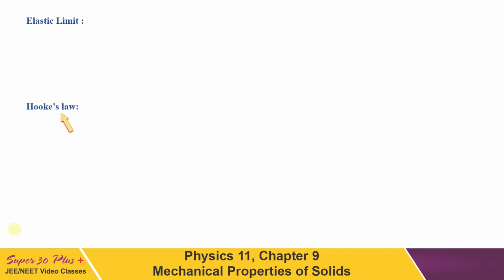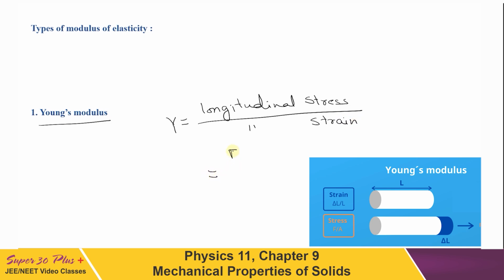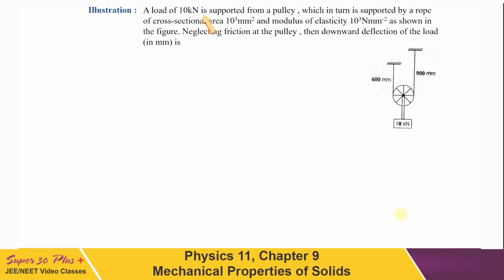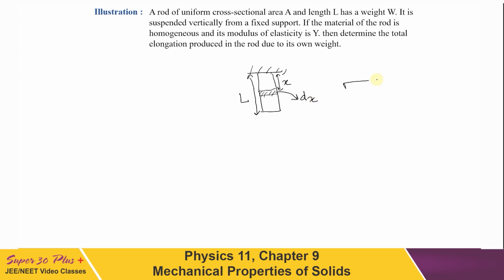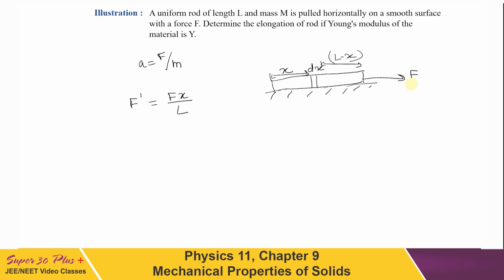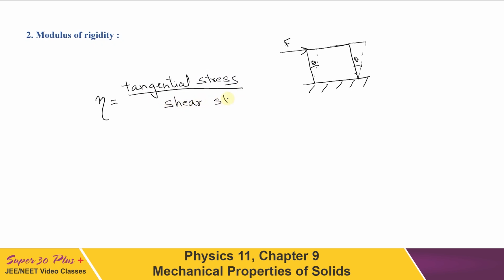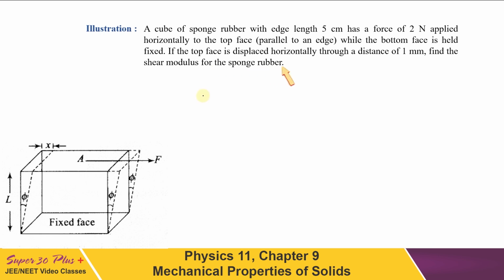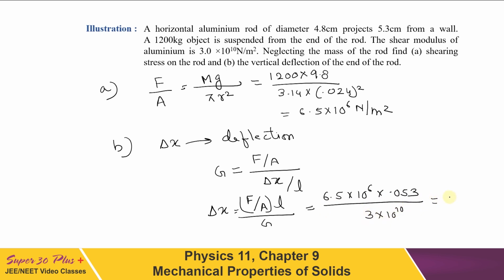Physics Class-11 | Chapter-9 Mechanical Properties of Solids Part-2 | Hooke's Law | JEE/NEET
Welcome to Super 30 Plus! 📘 In this session of Physics Class-11, Chapter-9: Mechanical Properties of Solids (Part-2), we focus on Hooke’s Law, a fundamental concept for JEE/NEET preparation.

‼️➖ 𝐏𝐋𝐀𝐘𝐋𝐈𝐒𝐓'𝐒 𝐋𝐈𝐍𝐊 ➖‼️